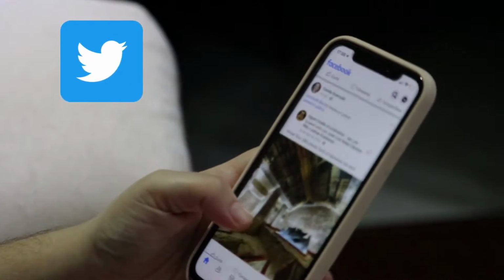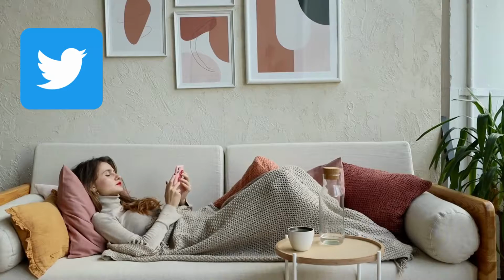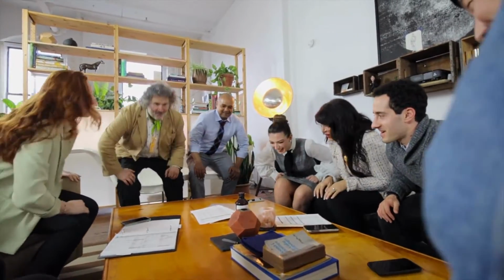$25 Hour To Work With Elon Musk || You Can Start Making Money Today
If you want to make money online, working with Elon Musk, this is the video for you. This video will teach you the easiest and trending way people are making money online, working from home and at their pace.

Live Chat Jobs - You have to try this one

Learn How A Housewife Is Making $520 Daily!

Click Wealth System - 2021 Biz Opp Offer - $1.95EPC For Cold Traffic

BEST MARKET PLACE TO BUY AND SELL YOUR CRYPTOCURRENCIES